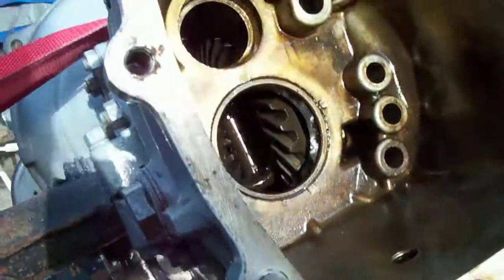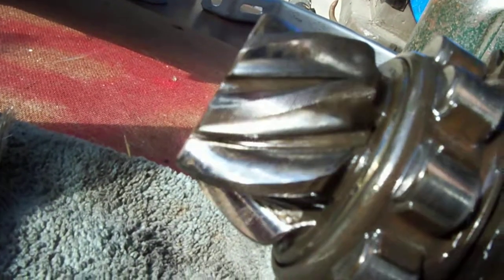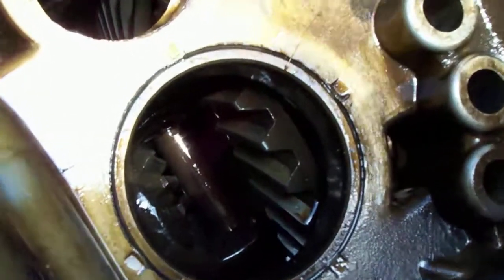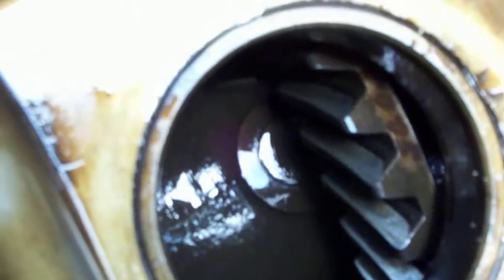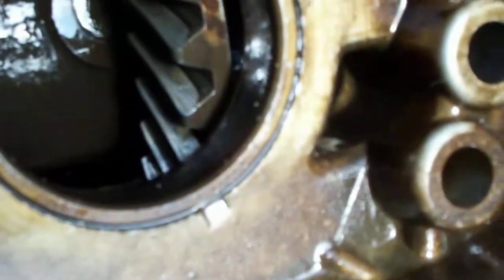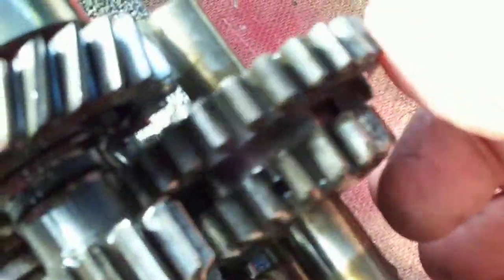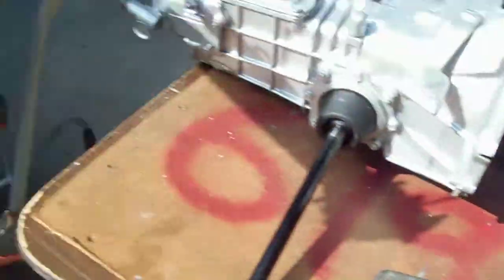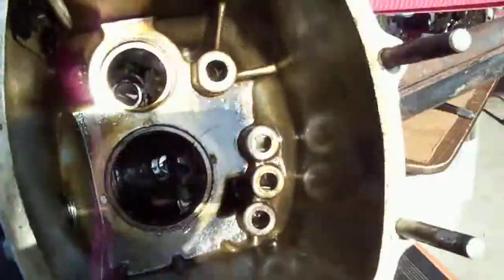STEYR PUCH 500 SERIES TRANSMISSION ( EARLY TYPE )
THIS IS  A TRANSMISSION OUT OF A 1959 STEYR PUCH 500  WHEN I BOUGHT THE CAR IS WAS A LITTLE NOISY AT 70 MPH... SO  I HAVE SINCE PUT IN A PROKSCHI 5 SPEED AND JUST NOW HAD A FEW MOMENTS TO PLAY WITH IT . ITS FAIRLY EASY TO WORK ON  , I JUST BOLTED A COUPLE OF FLATS OF STEEL ON THE BOTTOM MOUNTING EARS SO I COULD WORK ON IT WITHOUT IT SLIDING ALL OVER THE PLACE. IN THE FRONT I JUST USE A COUPLE OF BLOCKS OF WOOD SO I CAN SET IT AT DIFFERANT ANGLES .AND ITS HIGH ENOUGH  OFF THE GROUND TO DRAIN THE OIL AND DEGREASE IT. DONT ATTEMPT TO TAKE IT APART UNLESS YOU FOLLOWS THE GUIDELINES OF THE  REPAIR MANUAL OR YOU WILL RUIN IT FOR SURE. DO NOT USE A HAMMER OR SCREWDRIVERS FOR  WEDGES TO PRY ON IT ... IT WILL FALL APART IF YOU DO IT CORRECTLY.. THE  ENTIRE GEAR ASSEMBLY COMES OUT IN ONE SHOT.IM GOING TO MAKE A FIXTURE OUT OF AN OLD TRANS CASE.  LIKE THE FACTORY DID.. JUST CUT ONE UP SO YOU CAN SEE   WHAT YOUR WORKING ON.THIS WAY YOU CAN SET ALL THE GEARS AND SHIFT ADJUSTMENT.. ALL CAN BE DONE EXCEPT THE RING AND PINION.. FOR THAT YOU MUST GIVE IT TO A PRO WHO HAS THE TOOLING . OR YOU CAN MAKE UP SOME BLIND TOOL FIXTURES FOR A REFERANCE POINT. AND SPENT LOTS OF TIME PLAYING.VW'S AND 356  PORSCHE ARE DONE THIS WAY...NOTICE THERE ARE  NO SYNCROS ON FIRST GEAR..AFTER LOOKING MINE OVER FOR A WHILE I DESIDED  THE  RING GEAR WAS ALLOWING TO MUCH BACKLASH WHEN I GET TIME I WILL PUT SOME DYE ON THE GEARS TO SEE WHAT KIND OF PATTERN IT HAS... THEN ILL KNOW BETTER ON WHAT TO DO...LEO.